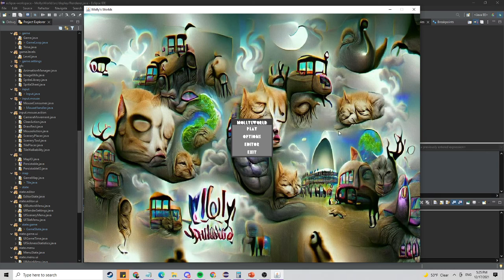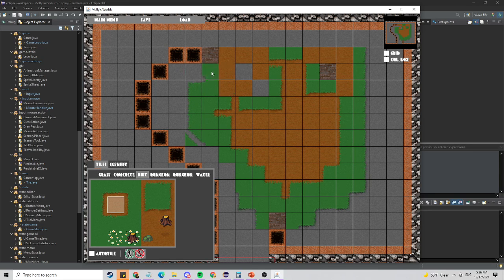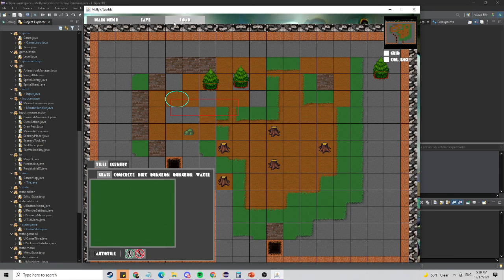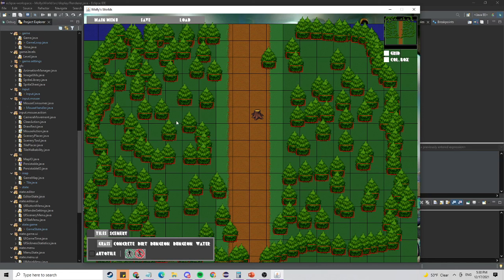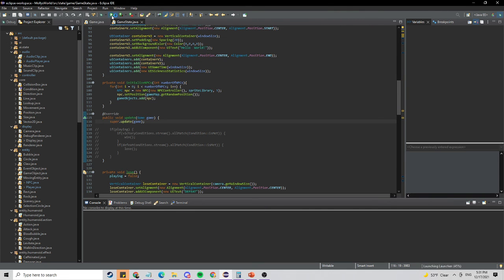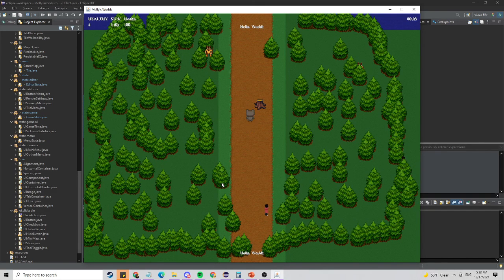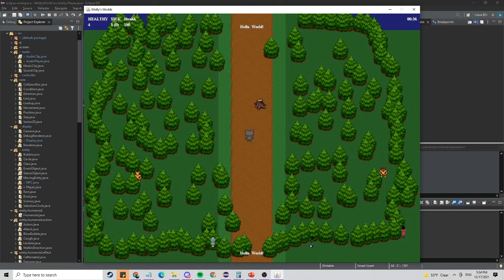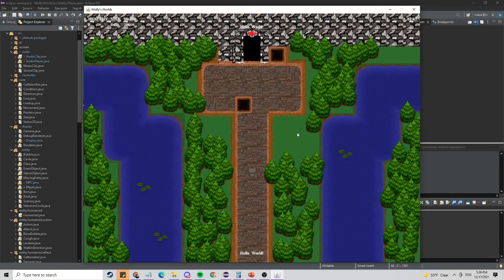CMP 428 Jonathan Solo Project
Game walk through Molly's World
Prof Brian Murphy Lehman College Fall 2021 CMP 428